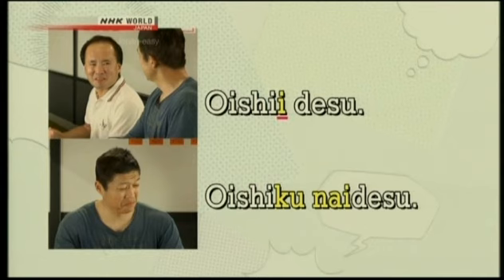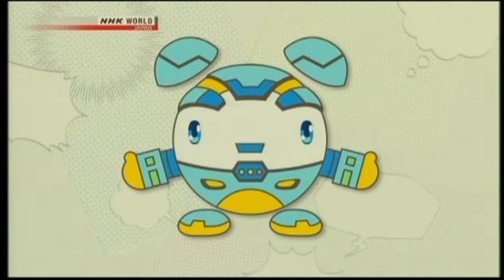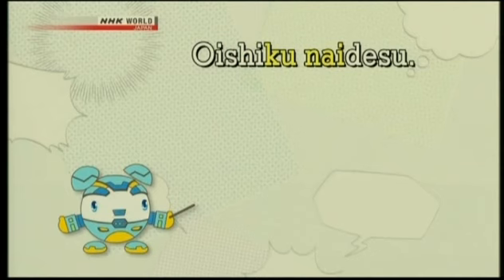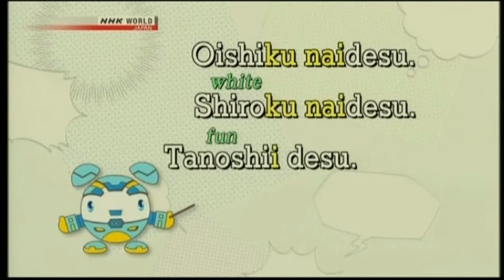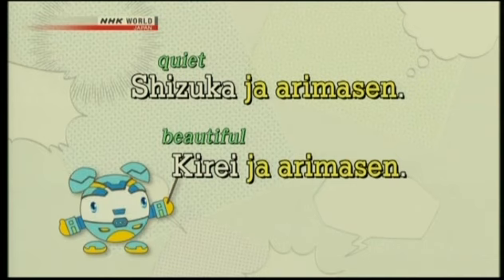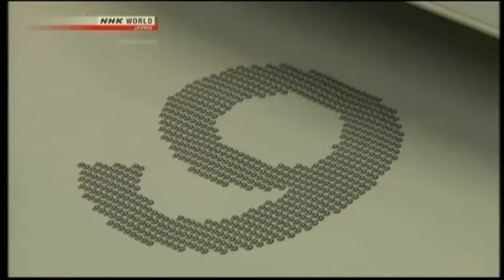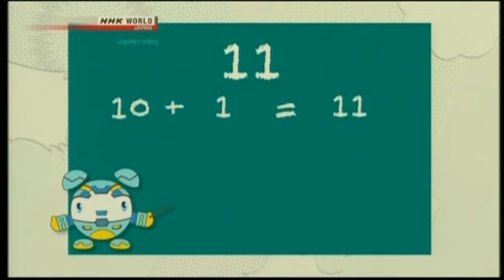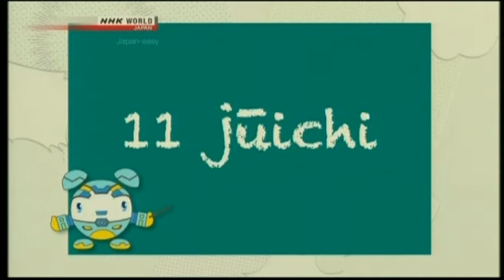JAPAN EASY - 08 Adjectifs à la forme Passé négatif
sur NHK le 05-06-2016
très bonnes leçons déjà la 08 et le rythme toujours présent